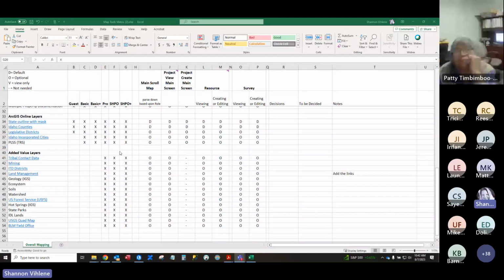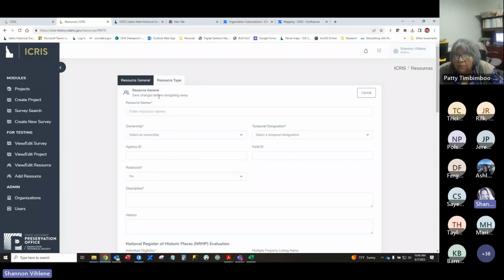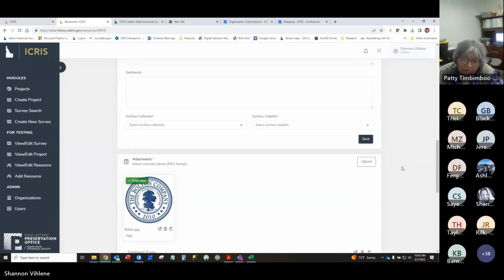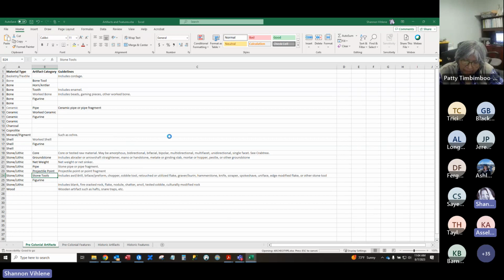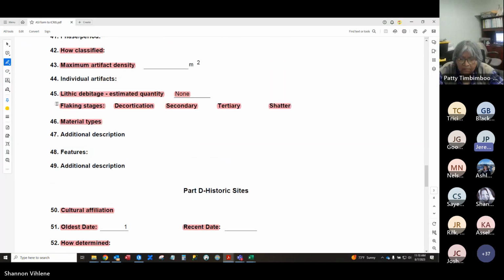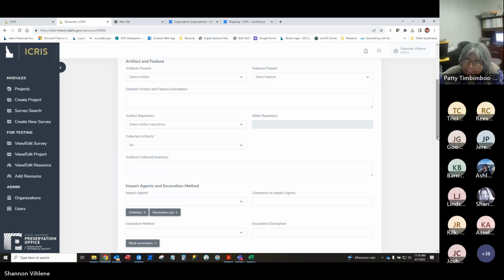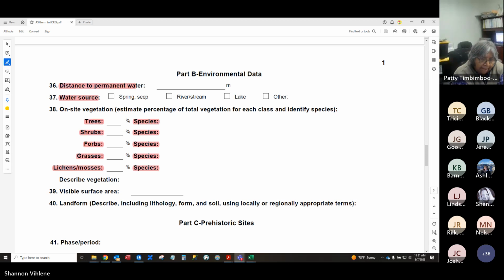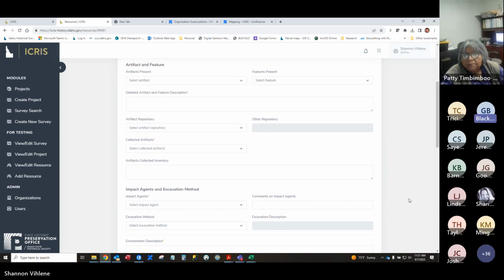Idaho SHPO Listening Session Meeting Recording 8/7/23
Idaho State Historical Society